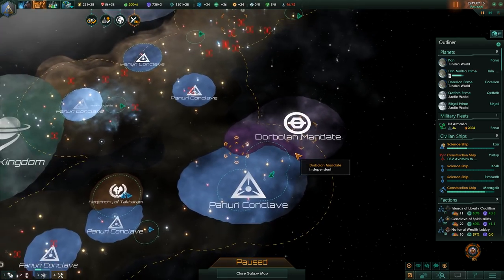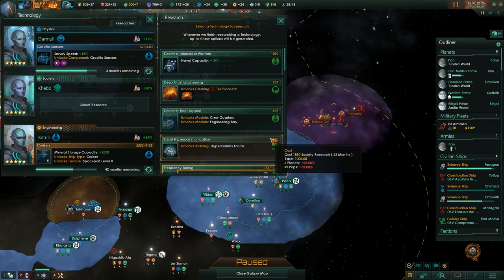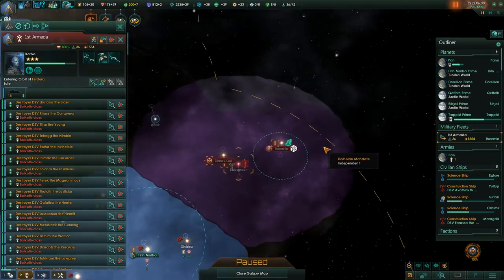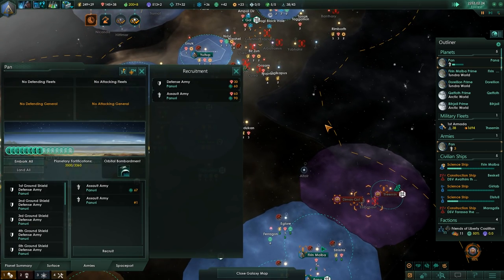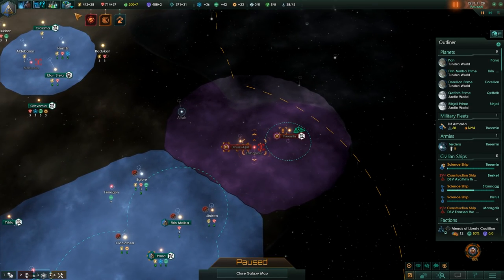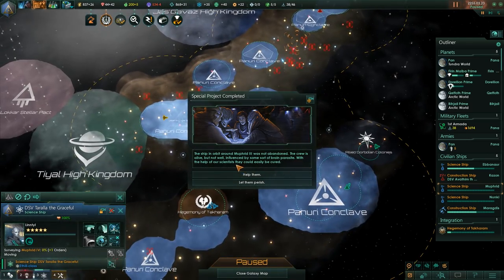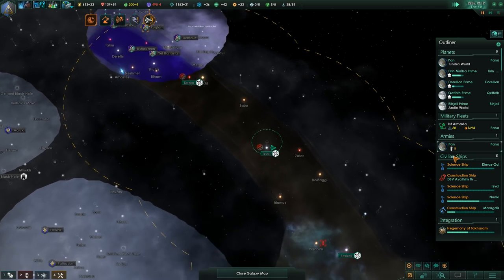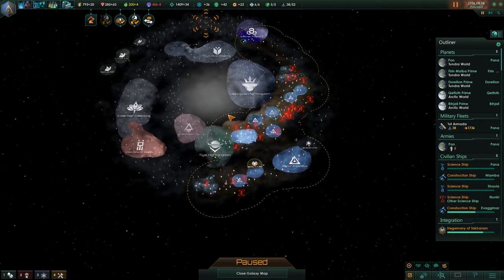Stellaris Utopia #06 CONVERSION THROUGH FIREPOWER - Stellaris Banks Update Let's Play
Stellaris Utopia time! Stellaris has the Banks 1.5 patch coming along with the Utopia DLC so I thought it might be fun to dive on it and convert people to our cause... with orbital bombardment.